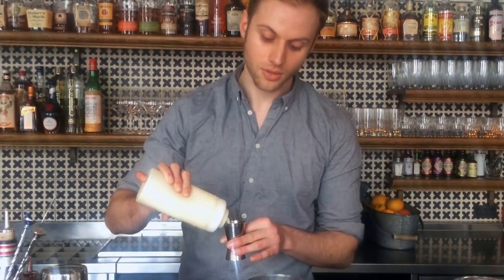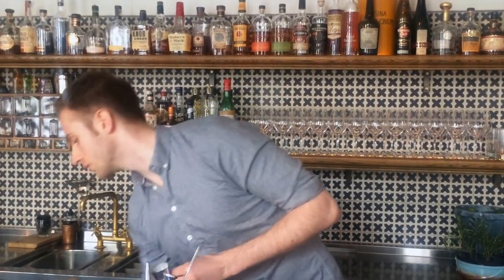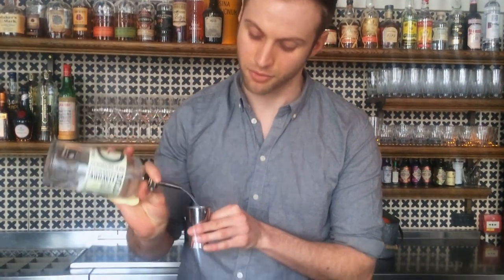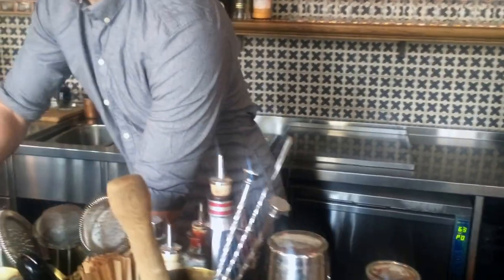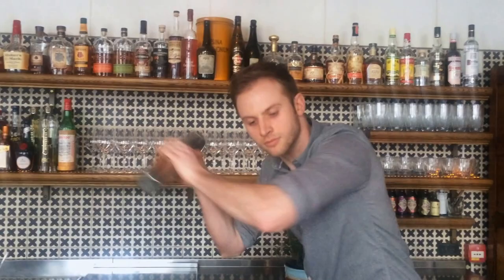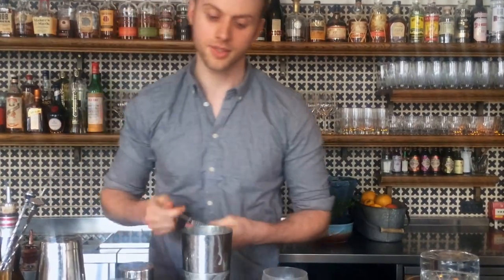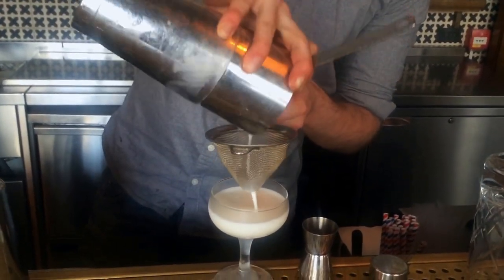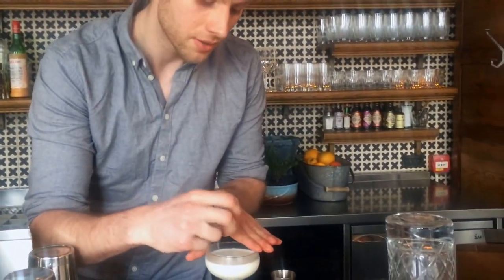Colin Edie from Lidkoeb : Green and White (Copenhagen)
Colin Edie from Lidkoeb makes for us a twist on a classic Brandy Alexander named Green and White